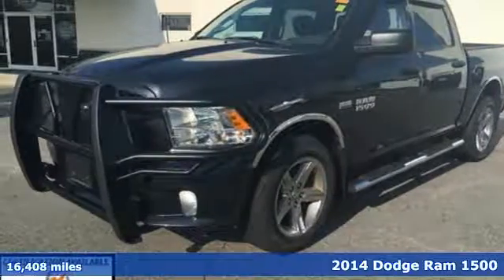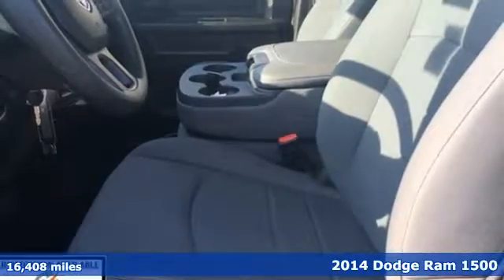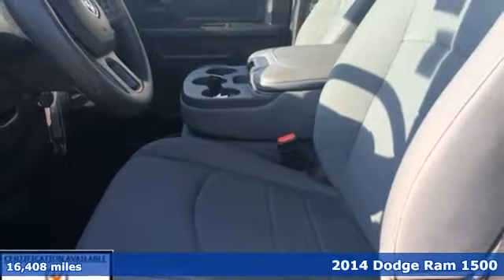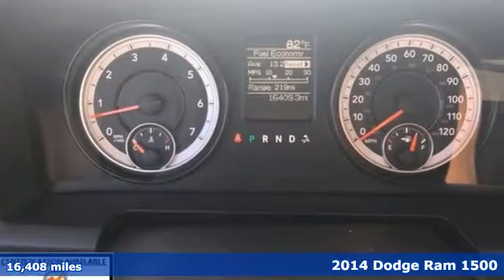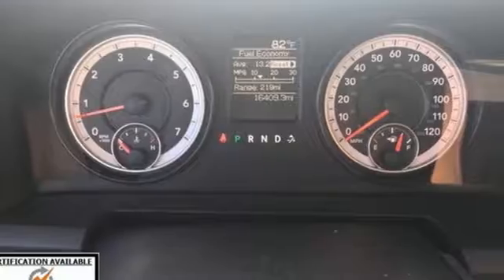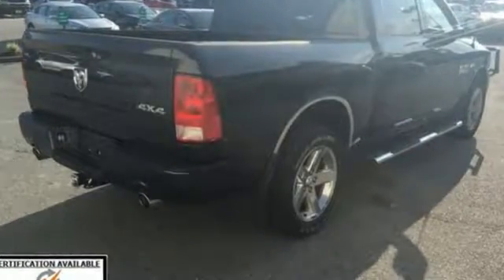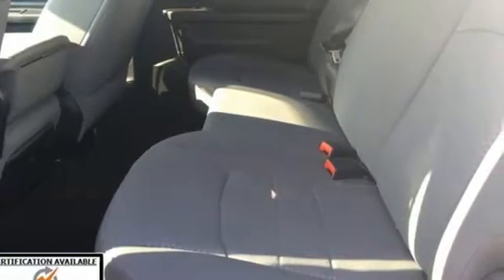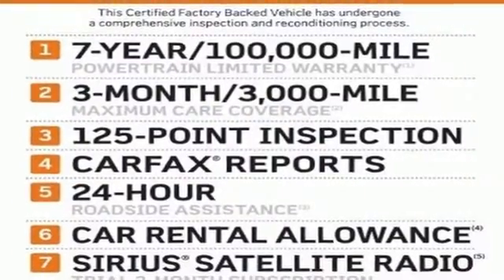Used 2014 Dodge Ram 1500 Chesapeake VA Norfolk, VA 18165323A - SOLD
Year: 2014
Make: Dodge
Model: Ram 1500
Trim: 4X4/HEMI/CREW CAB
Engine: HEMI 5.7L V8 Multi Displacement VVT
Transmission: Automatic
Color: Gray
Interior: Diesel Gray/Black
Mileage: 16408
Stock #: 18165323A
VIN: 1C6RR7KT8ES195510
 4X4/RUNNING BOARDS/BED LINER/HEMI 5.7/CREW CAB/BULL BAR/1 OWNER/CERTIFICATION AVAILABLE*The Internet Price includes current applicable dealer discounts. Your additional costs are sales tax, tag and title fees for the state in which the vehicle will be registered, any dealer-installed options (if applicable), and a $649 dealer processing fee (Virginia, North Carolina). The Internet Price is subject to change, and prior sales are excluded. While every reasonable effort is made to ensure the accuracy of this information, we are not responsible for any errors or omissions contained on these pages. Please verify any information in question with the dealer.

Address:
3410 Western Branch Blvd